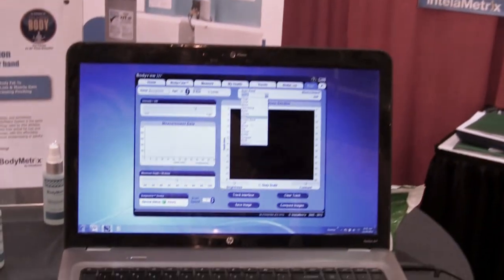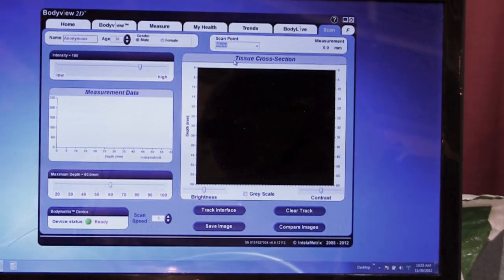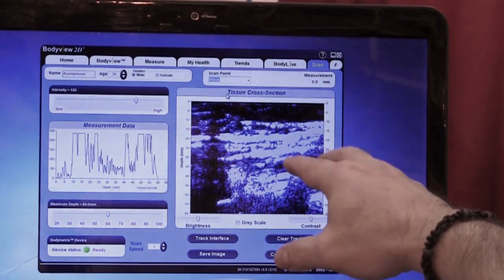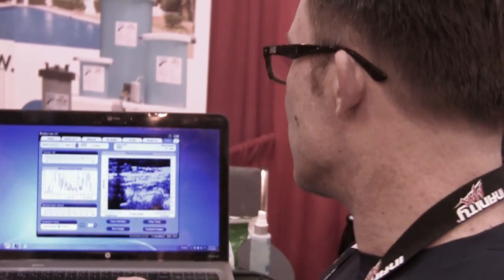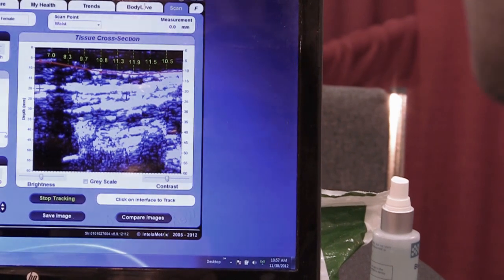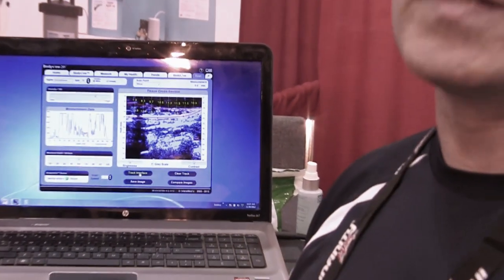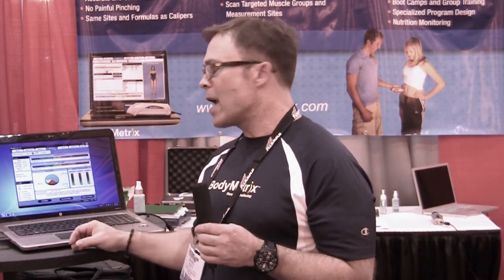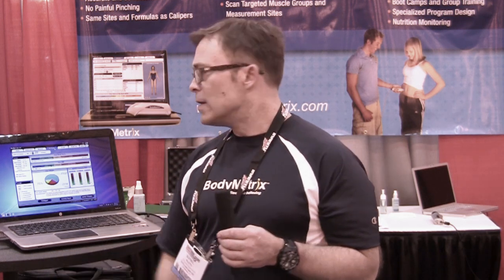Body Composition Using The BodyMetrix System by IntelaMetrix, Inc.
Rich Farina, Founder of the Medical Fitness Academy interviews Daniel Watts of IntelaMetrix, Inc. about the BodyMetrix Ultrasound System and how healthcare practitioners can use it as part of their medical fitness program.